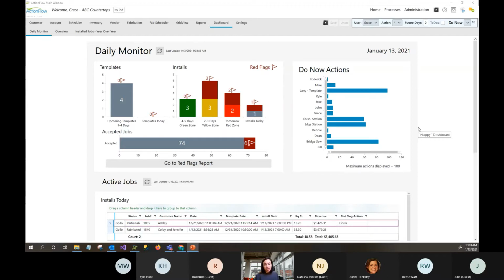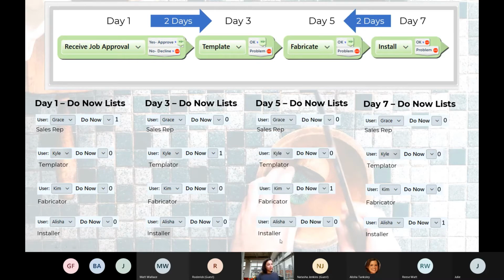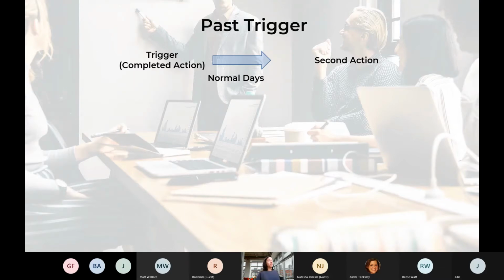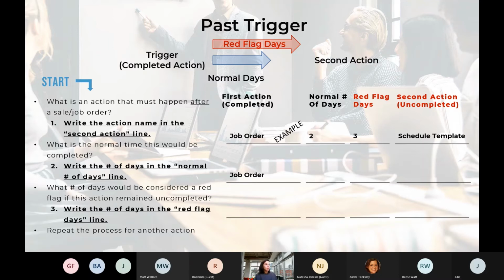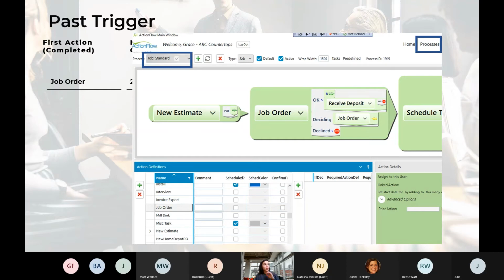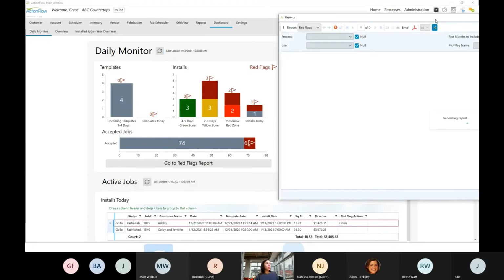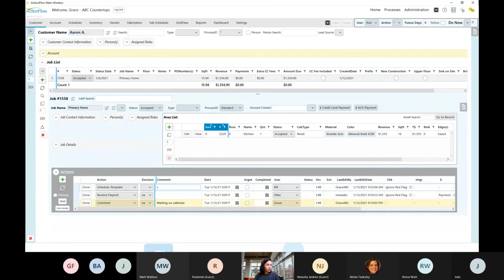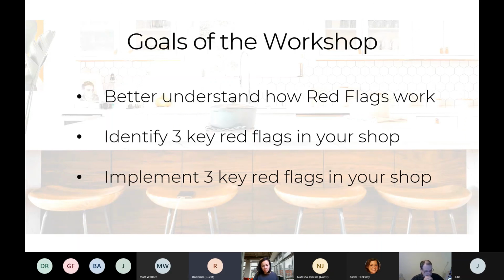Red Flags Workshop - Jan. 13, 2021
In this workshop we discuss how Red Flags work in ActionFlow and complete an exercise to implement 3 key red flags in your shop!